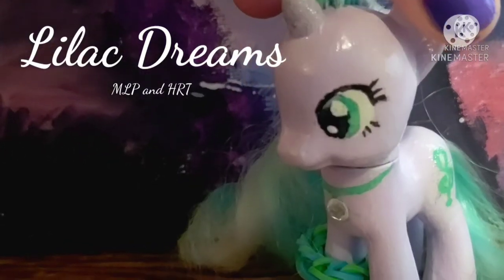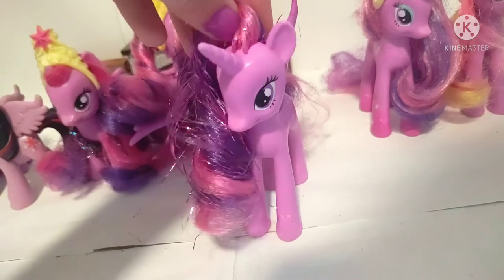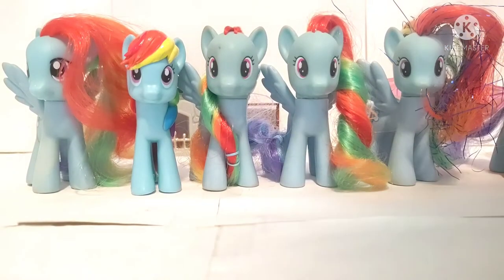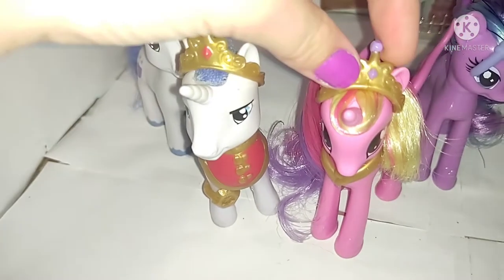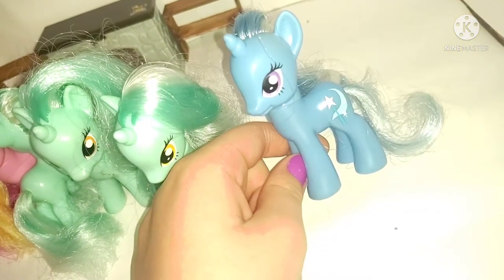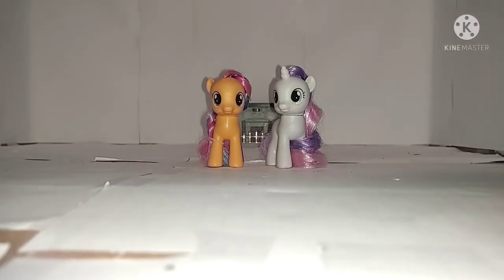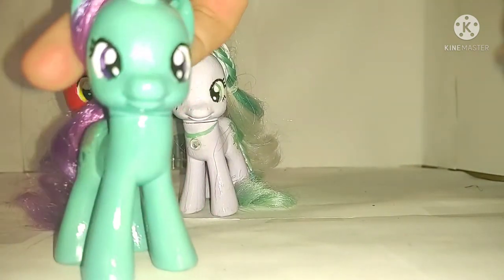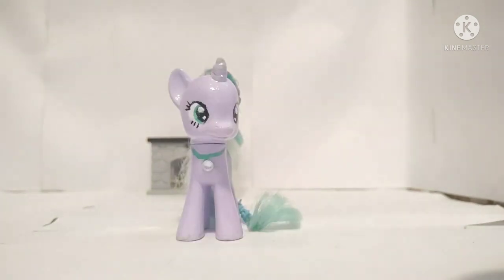My little pony G4 collection update 2021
My little pony collection update!!

0:00 Intro
1:53 Twilight Sparkle
5:16 Rarity
6:35 Fluttershy
8:17 Rainbow Dash
9:46 Applejack
10:35 Pinkie Pie
11:47 Royal Ponies
13:55 Background characters [Unicorns]
17:13 Background characters [pegasus]
19:00 intermission
19:25 Background characters [earth ponies]
20:52 Foals
21:15 customs
24:24 Big ponies
25:48 blind bags, McDonald's, and Equestria girls
27:43 2017 Reboots + Seaponies
28:25 buildings
28:45 outro

Timestamps took so long 🥵

Have a question? Watch my FAQ video
I try to post 1-3 times a week but sometimes life gets in the way.
I'm on Instagram as @lilacdreams_MLP_and_HRT!
I made a contact email, where you can send me pictures and fan mail! Before you send me anything there are a few basic rules;
1. No foul language
2. If you are under the age of 13 please ask for permission before sending anything
3. No spamming my email or I will close the email box
4. No sharing personal info
5. If you want me to add you email into an "opening my fan emails" video please say so in your email.

Do you want me to start adding more info into my descriptions?
My little pony is owned by Hasbro I have no association with Hasbro in any way.
I edit with KINEmaster, film with my phone (moto z4) and create thumbnails with pixlar and adobe photoshop!